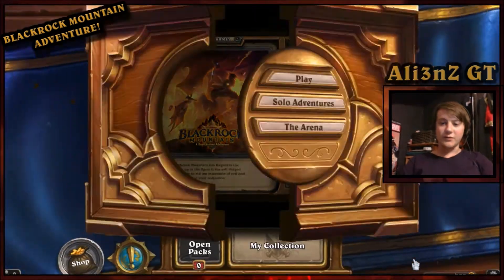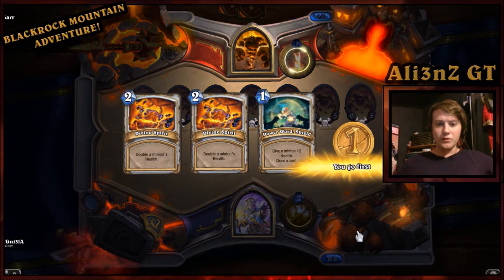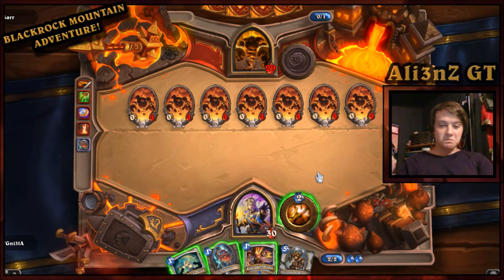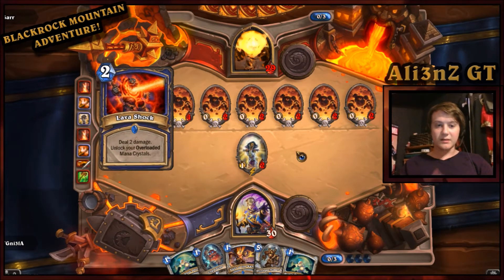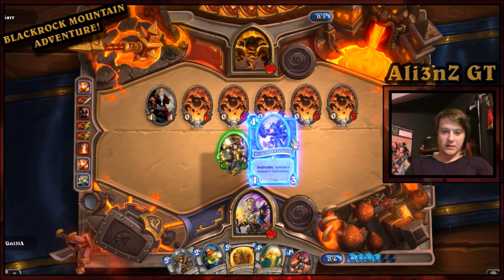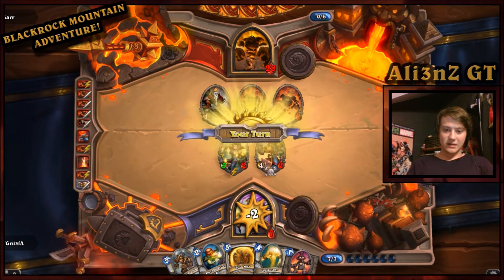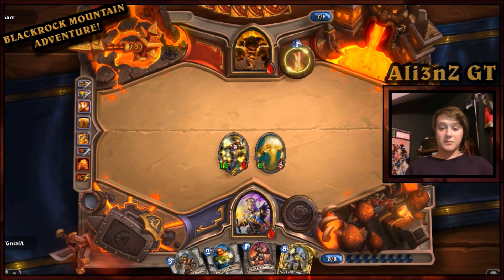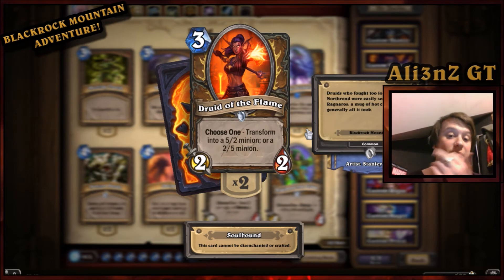HEARTHSTONE Blackrock Adventure: How to beat Garr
Reddit link with the full Deck list :)

Sorry for the wait for videos, I hope this one makes up for it a little!